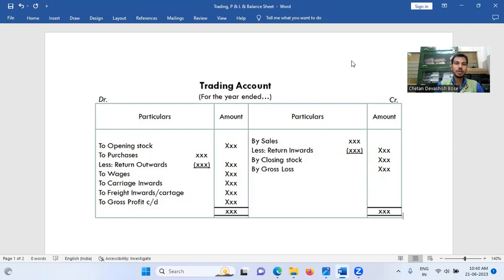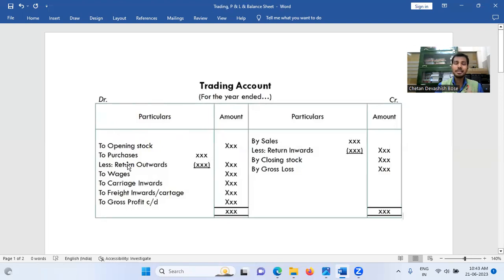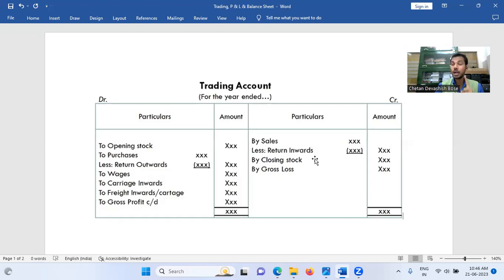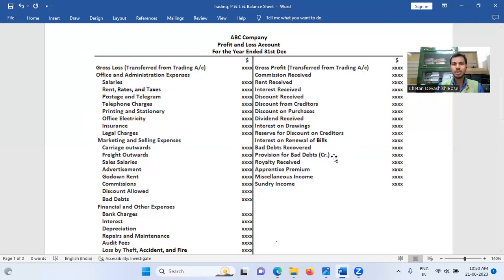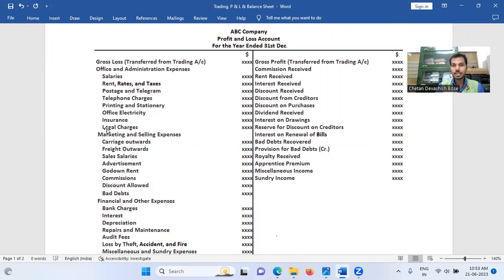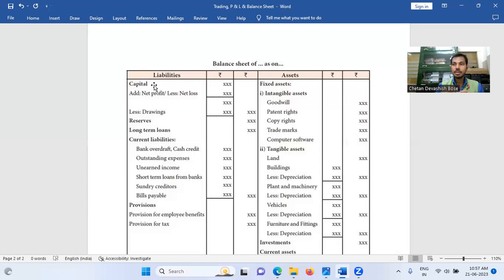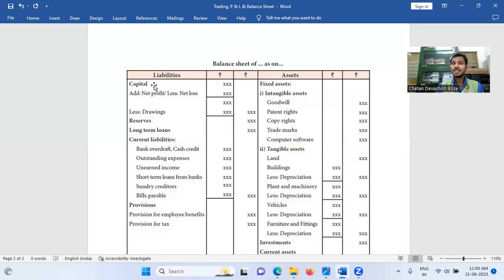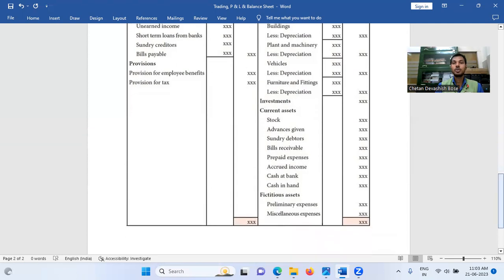Basics of Accounting (Trading A/c_ Profit & Loss A/c & Balance Sheet- Horizontal format)